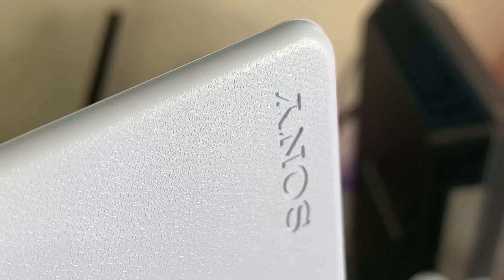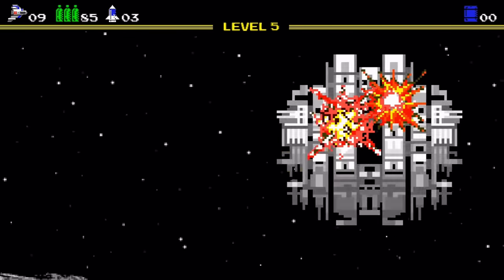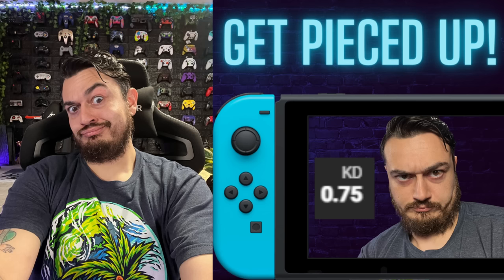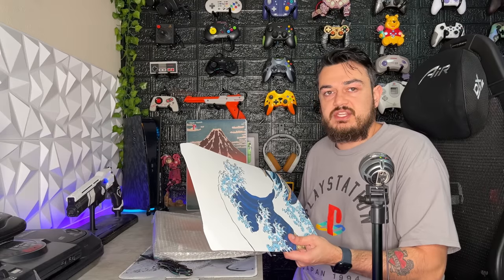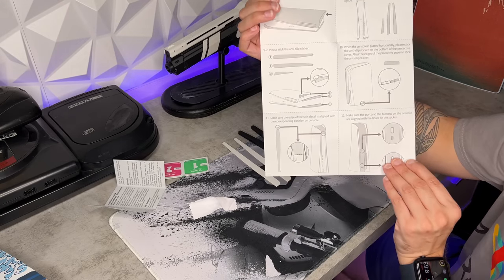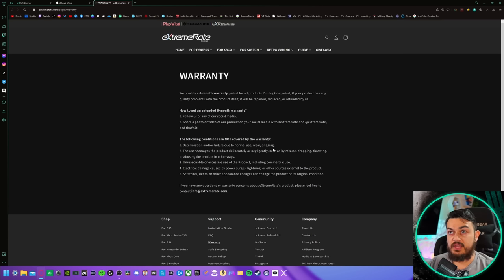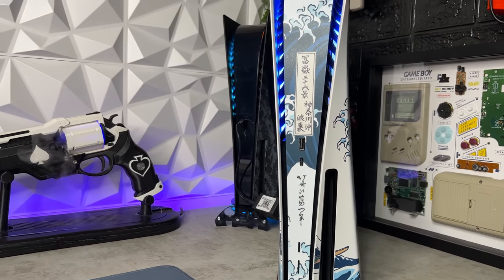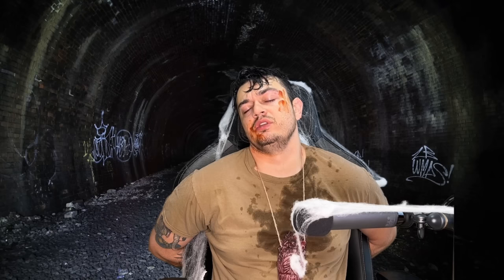These New PS5 Plates Are Nasty! eXtremeRate eXcover Install and Review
Changing the looks of a bland PS5 console is as simple as vinyl decal sticker kits, but in side panels/plates take it to the next level with unique shapes and some awesome graphics. The new eXtremeRate eXcover plates look super aggressive and the RGB LED light kit makes it really pop!

Side plates

Old RGB light strip

New RGB lights I like more I can't find on Amazon.
If someone finds it please drop it in the comment section.

Playvital PS5 Decal that was on the console before

0:00 Customizing a PS5
2:15 Disclaimer
2:29 Panels Vs. Stickers
3:00 Dust/Air Flow
4:20 Packaging
5:48 Initial Impression, 2 Notes
7:20 Included Accessories
8:13 Installing Panels and RGB Lights
10:00 Finished Project
10:21 I Like These Lights More
11:05 Warranty
11:33 Cons
12:37 Pros
13:33 Verdict
14:05 Outro

Code "Stallions" At Checkout For Exclusive Discount

My Gear

40” Sony TV

Spray Lube

Mouse🖱️:

Razer Viper Ultimate:

Headphones🎧:

Astro A50

Speakers🔊:
Logitech G560 Lightsync

Video Gear📷:
Sony A5100

Elgato Key Light Air:

Elgato Ring Light:

Audio Gear🎙️:

Shure SM7B

Rode Podmic:

Go XLR

Random🤷‍♂️:

Elgato Stream Deck XL: